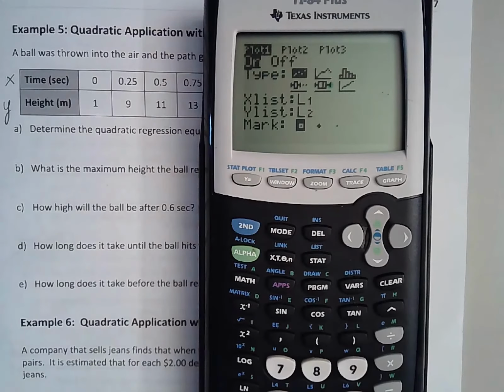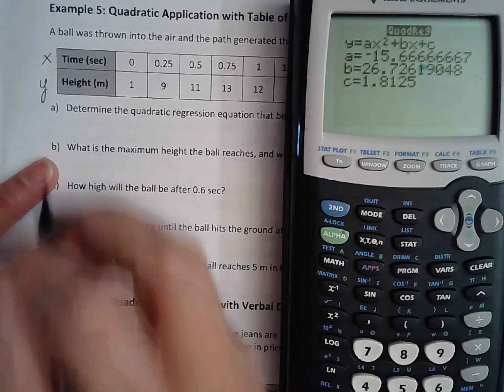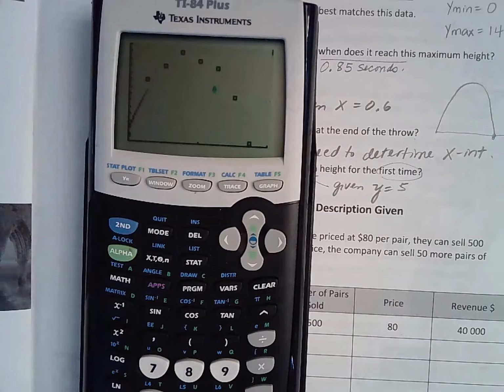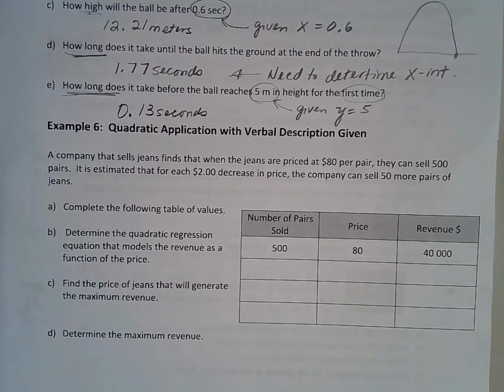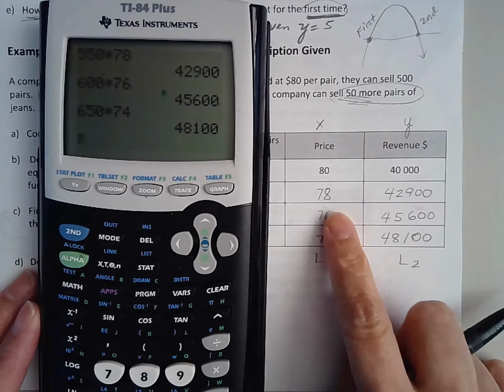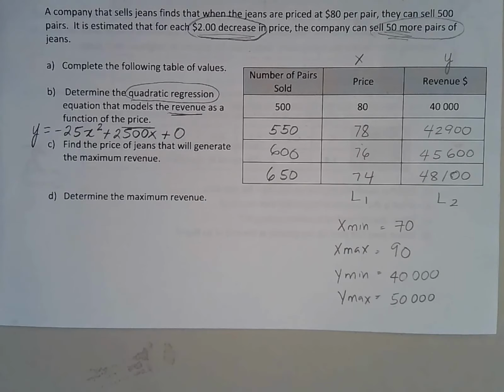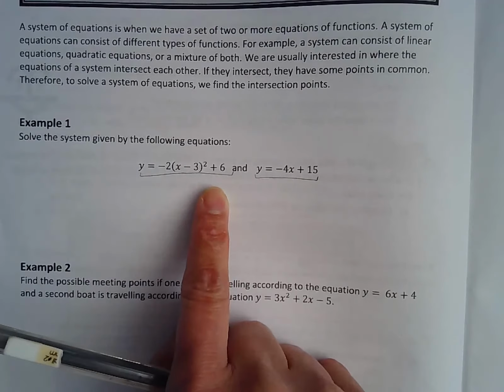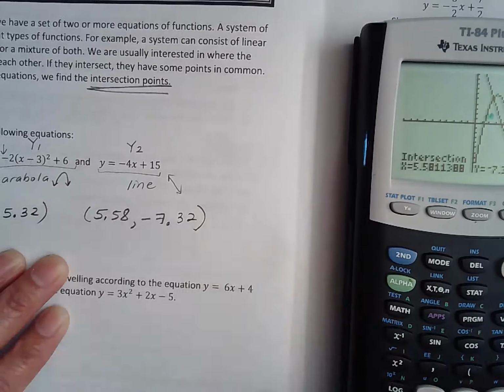Lesson 5 Examples 5-6 and Lesson 6 Example 1